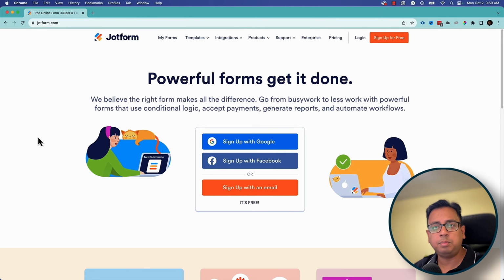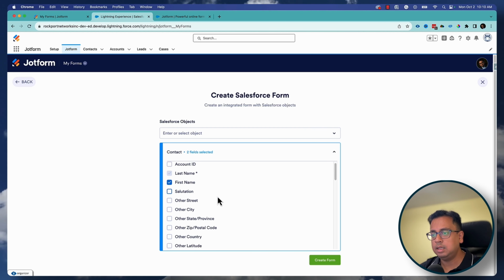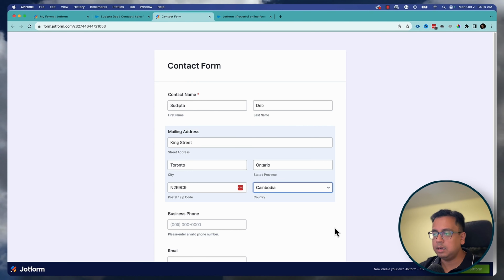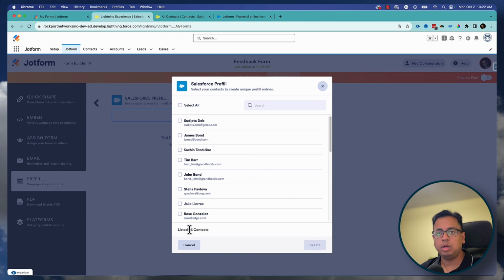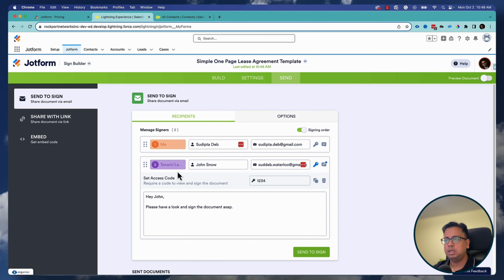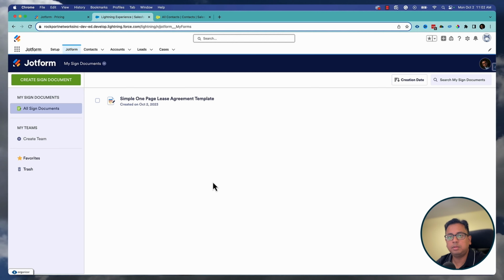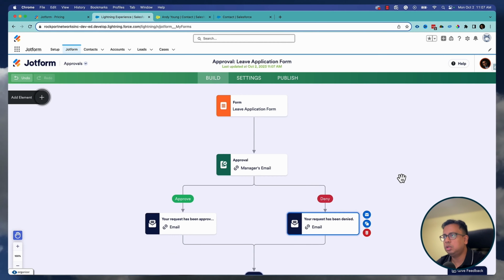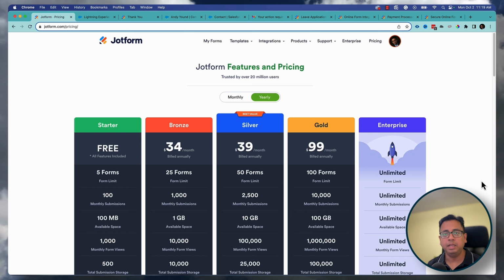Integrating Jotform with Salesforce: Create Custom Online Forms & More!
In this tutorial, you'll learn how to seamlessly integrate Jotform with Salesforce, unlocking a world of possibilities for your data collection and management needs. Whether you're a Salesforce admin, a business owner, or anyone looking to streamline your online forms, this video is for you!

📋 Discover how to create powerful, fully customized online forms in seconds, directly within your Salesforce account, and all without any coding knowledge! With this integration, you'll have the ability to design and deploy forms tailored to your unique requirements effortlessly.

🖋️ Explore Jotform's E-Signature feature, which enables you to collect legally-binding electronic signatures on your forms. This can be a game-changer for contracts, agreements, and any document that requires a signature.

📥 Learn about Pre-Filled Forms, a time-saving feature that lets you populate form fields with existing Salesforce data. Say goodbye to manual data entry and hello to efficiency!

📝 Dive into the Approval Process feature, which allows you to set up automated workflows for form submissions. Approvals can be sent to the right individuals for review and decision-making, making your business processes smoother and more organized.

🚀 This video will guide you through the entire process step by step, ensuring that you can harness the full potential of Jotform's integration with Salesforce. Say goodbye to manual data transfer and hello to a more efficient, automated, and streamlined workflow.

📌 Timestamps:
0:00 - Introduction
0:54 - Install Jotform inside Salesforce
3:19 - Create Jotform Form
8:55 - Create Prefill Jotform Form with Salesforce
12:34 - ESignature
17:26 - Approvals
22:56 - Payment Processors
23:15 - General Integrations
23:36 - Security
24:10 - Conclusion